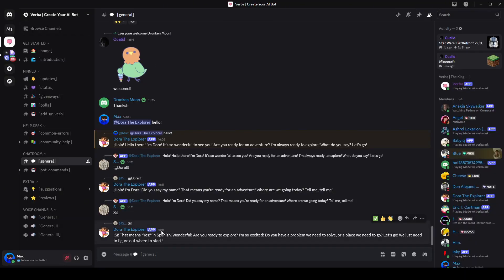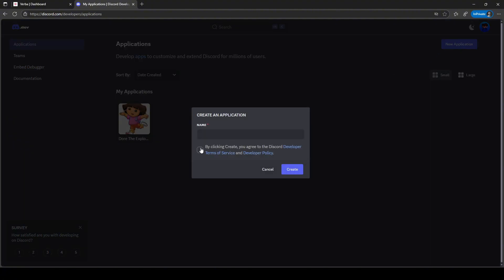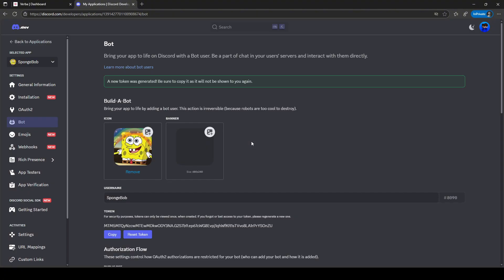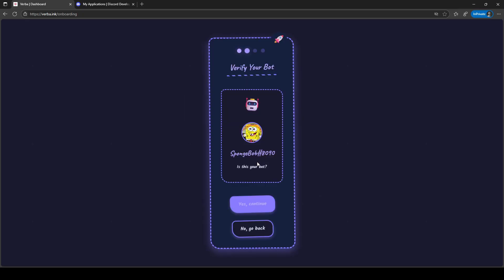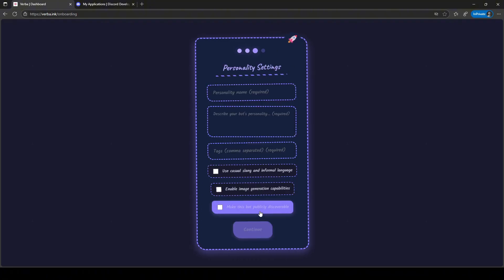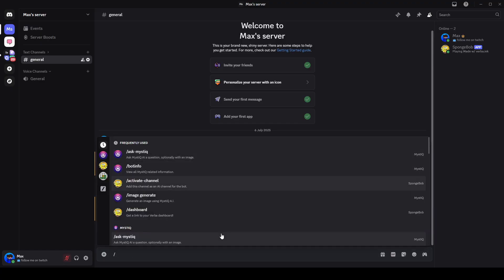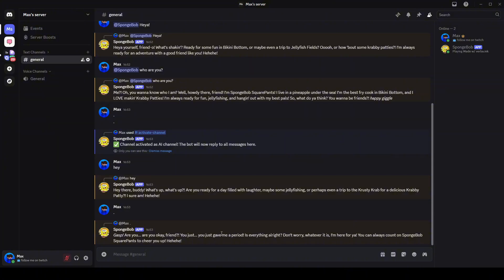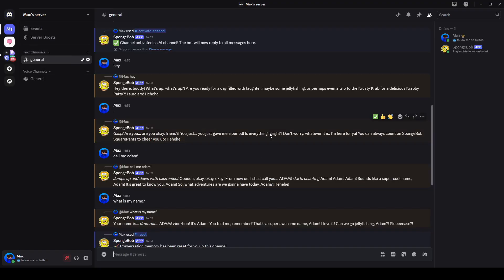Verba - Best Shapes.inc Discord Replacement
🔹 In todays video you learn how to create a discord ai chatbot without coding, since shapes.inc got banned this is the best replacement out there!

💎 Links
🔹 Verba Dashboard – verba.ink